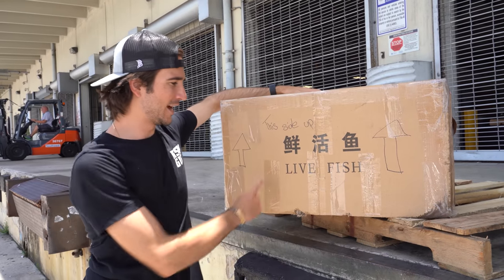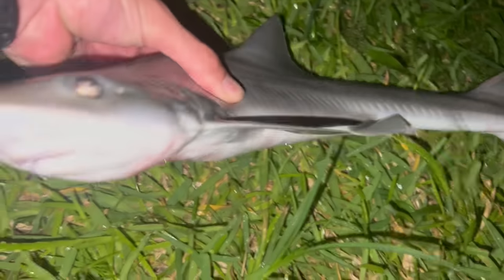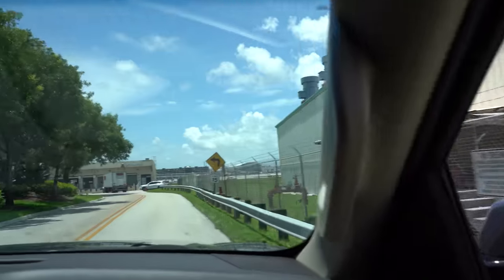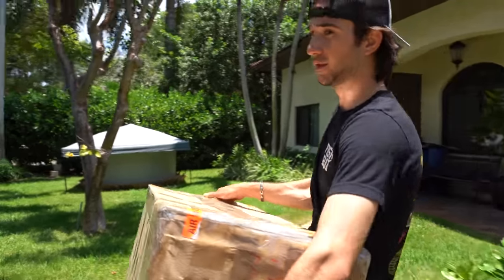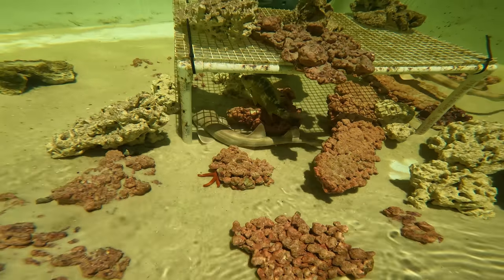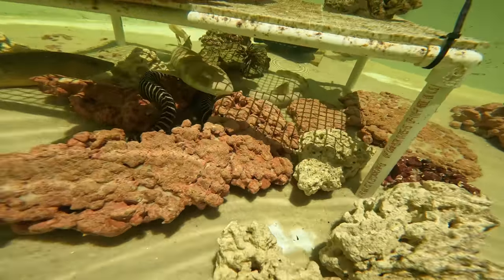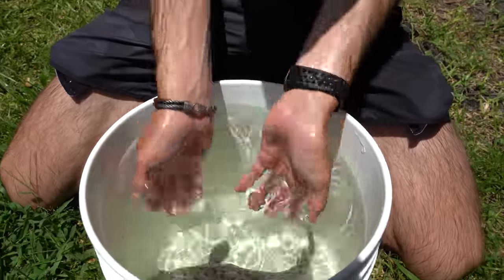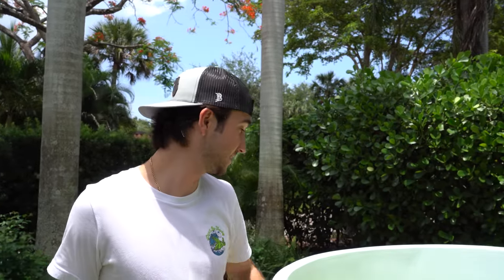I Bought My DREAM FISH For My SALTWATER Pond!! *rare grouper*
What's up everybody! In todays video we pick up another dream fish of mine for the saltwater pond! I hope you all enjoy and please leave a name suggestion down below!

FishGuyJack
the_fishguys